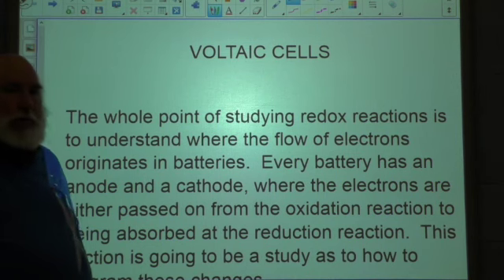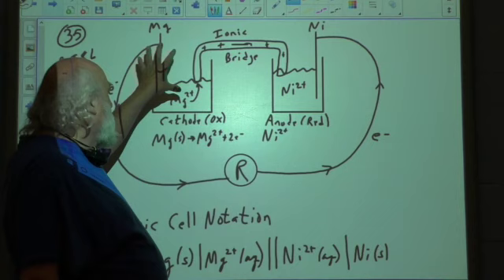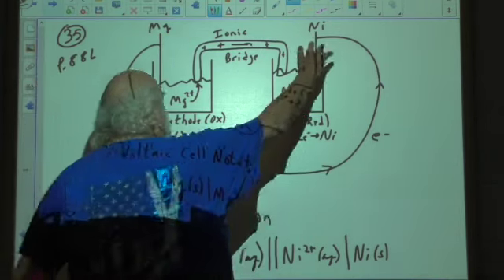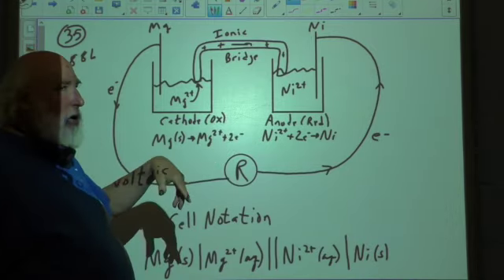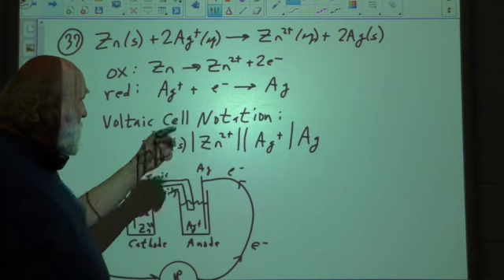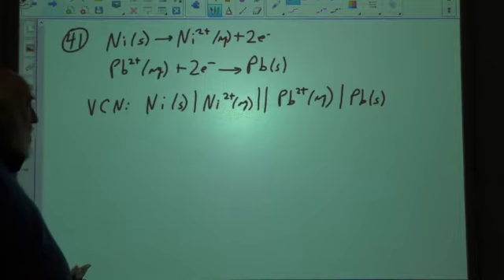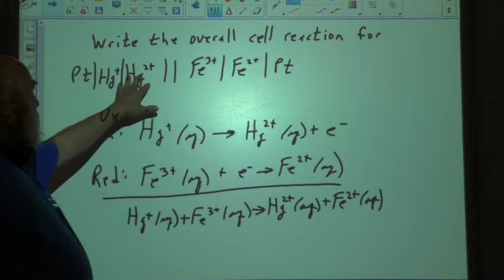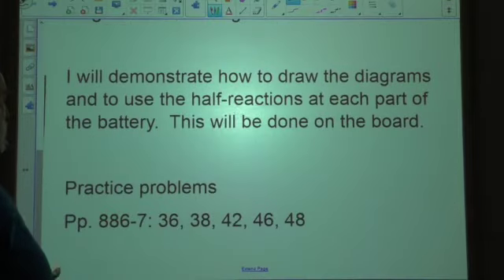Voltaic Cells SD 480p